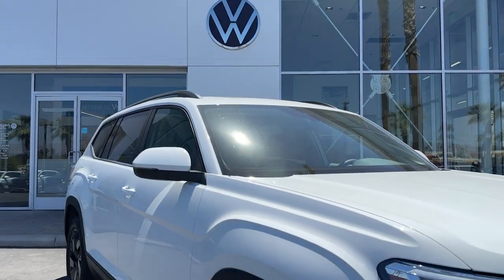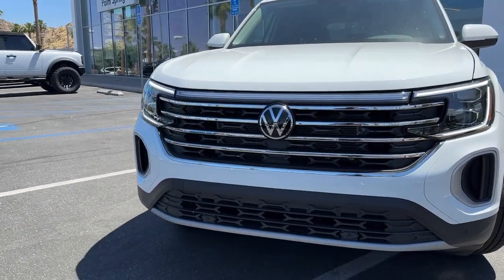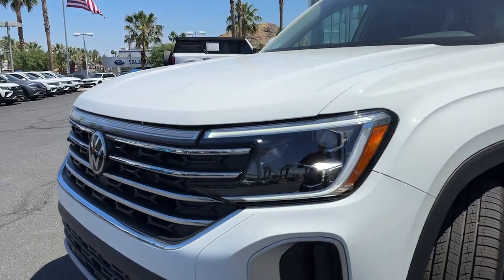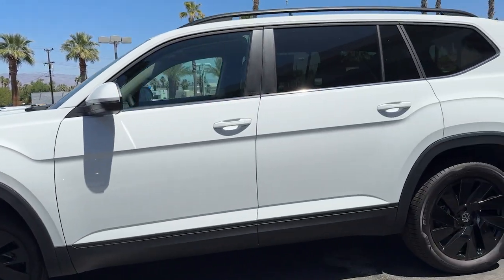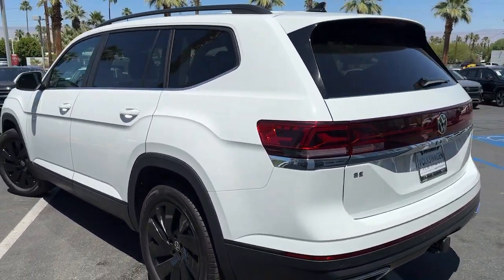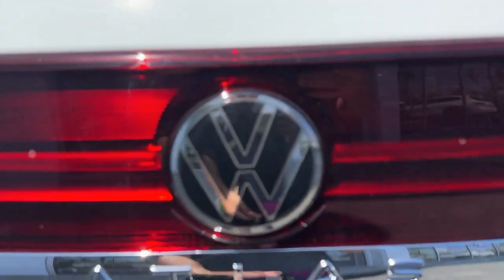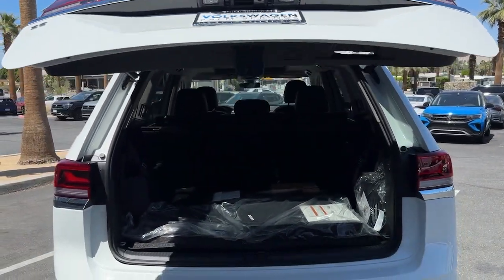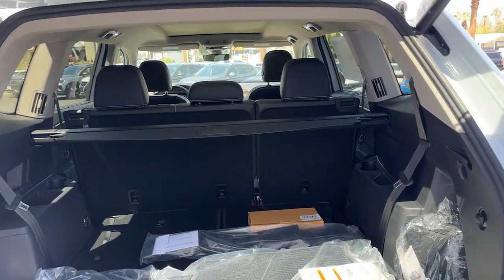2024 Volkswagen Atlas 2.0T SE w/Technology CA Palm Springs, Coachella Valley, Cathedral City, P...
New 2024 Volkswagen Atlas 2.0T SE w/Technology available at Volkswagen of Palm Springs located in 67909 E Palm Canyon Drive, Cathedral City, CA, 92234. Servicing the Palm Springs, Coachella Valley, Cathedral City, Palm Desert, San Bernardino area.

Look no further than the  2024  Volkswagen Atlas. Make all your adventures the best they can be in this well-equipped Atlas. Honest and uncomplicated, this well-built family hauler prioritizes safety, comfort, and connectivity. These are just some of the great options this vehicle comes with: Heated Steering Wheel
, Heated/Cooled Front Seats, Panoramic Roof, Keyless Entry, Power Liftgate, Satellite Radio, Cooled Front Seat(s), Heated Mirrors, Fog Lamps, Back-Up Camera. This well-designed Atlas is solidly capable yet connected and comfortable. See for yourself when you take it out for a test drive. Our professional staff looks forward to giving you excellent service!